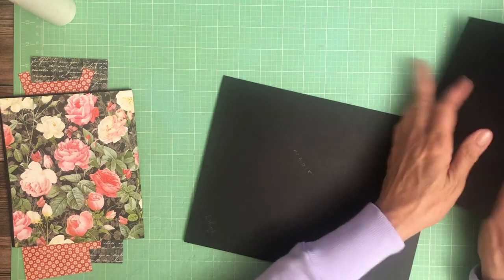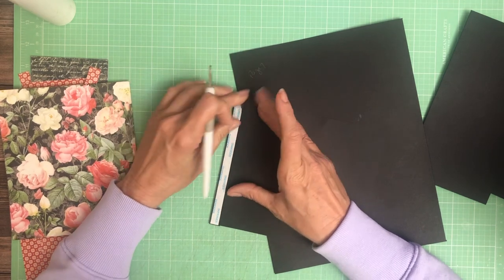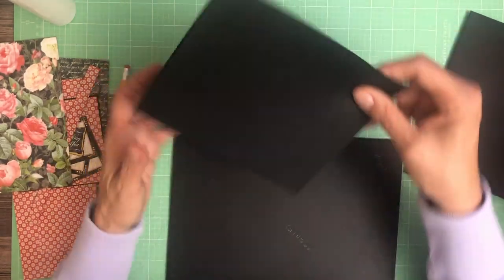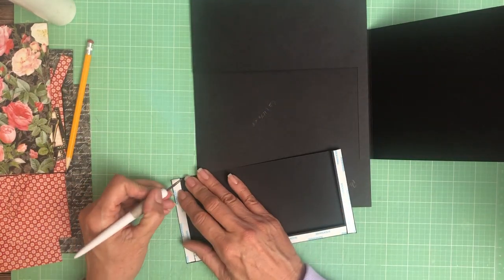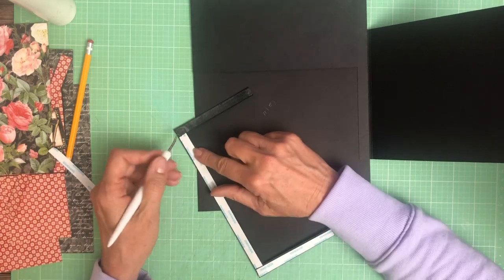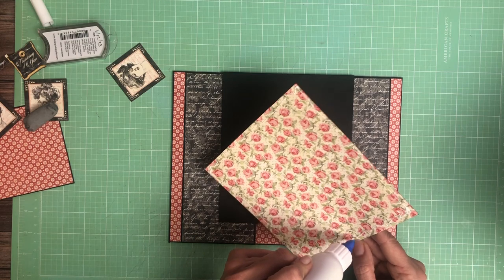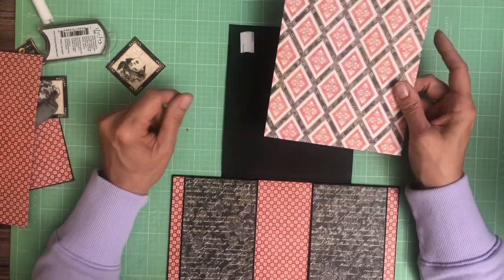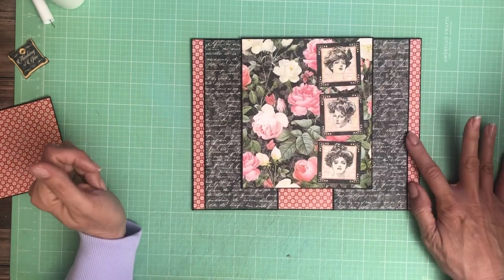Mini Album Graphic 45 | Mon Amour Page 7, Build 5 Mini Album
Graphic 45 Mini Album Mon Amour

Material List
Graphic 45 Mon Amour (1) DCE 12 x 12
Graphic 45 Mon Amour 8 12 x 12  (1 of each design )

(2) small flaps for waterfall 4 1/8 x 4 5/8 score ½ for 4 5/8 inch side

Small card 8 ½ x 5 ¼ fold in half
Large card 11 x 7 fold in half

 Bellyband/pocket 2 ½ x 9
(2) cards 8 ¼ x 6 score in half

Card 7 ½ x 11 score at 5 ½ on 11 inch side

Card 6 ½ x 11 score at 5 1/2 on 11 inch side

Flap 10 ½ x 8 score at ½ & 5 ½ on the 10 ½ inch side
Ephemera card matted 3 x 5
Ephemera background mat 4 x 4
Photo Mat / flap extender 7 ¾ x 5 ¾

Flap 6 x 7 5/8 score ½ & 5/8 on 7 5/8 inch side
Inserts

Top panel 9 x 7
(2) pop up 10 x 7 score 1/2, 5 & 9 ½
Bottom panel 10 x 7 ½ score ½ on three sides
Pocket inserts